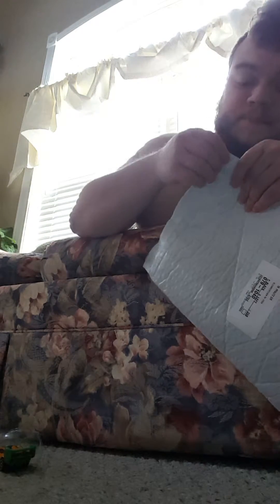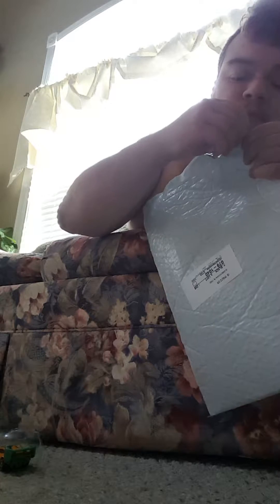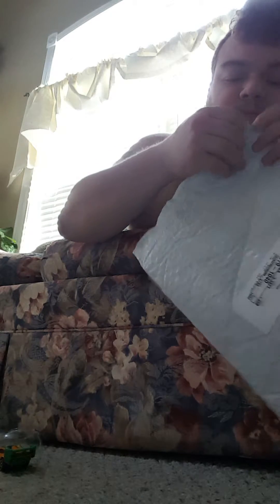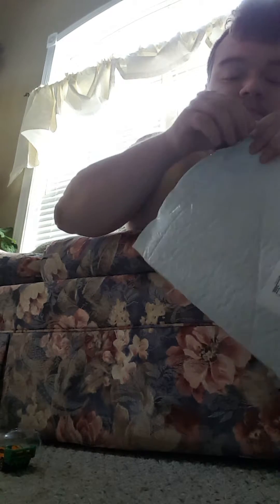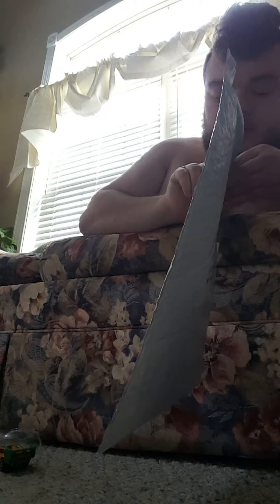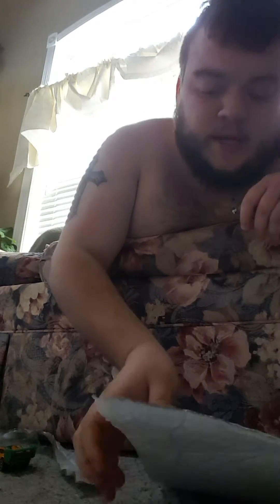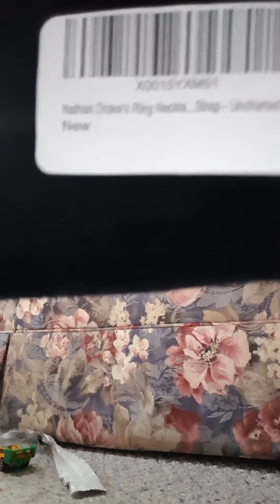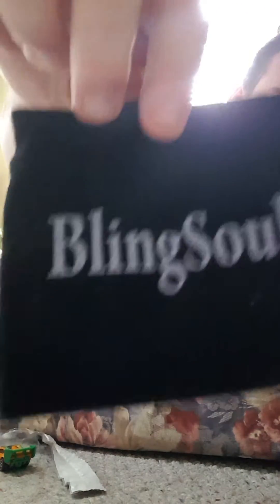Nathan drake ring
I got it from Amazon it only cost $17 but i did two day shipping which the cost came to $26.97. It looks awesome but one thing is the ring does not fit me. I decided to just wear it on my neck. Im a huge uncharted and nathan drake fan. I hope the uncharted will keep making more games. If you know this ring was sir francis drake but is a replica. I will be doing a wwe action figure video next of all my figures.